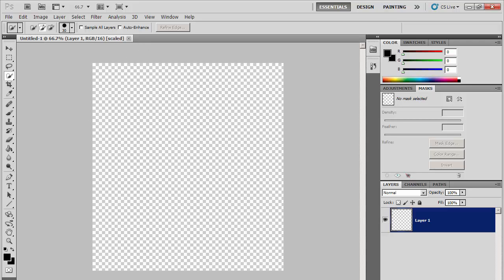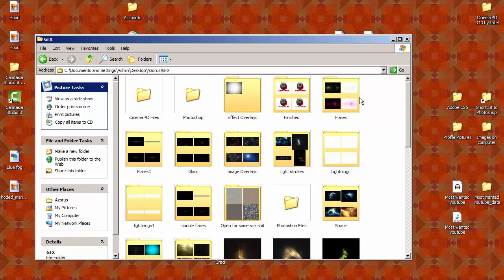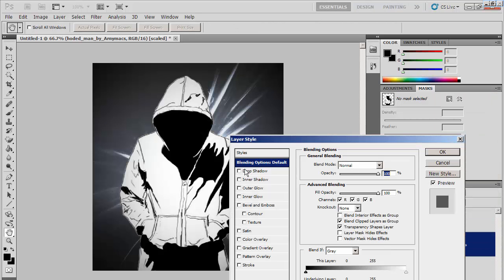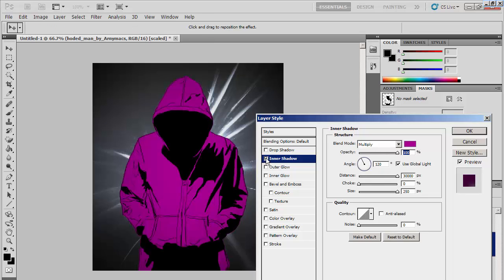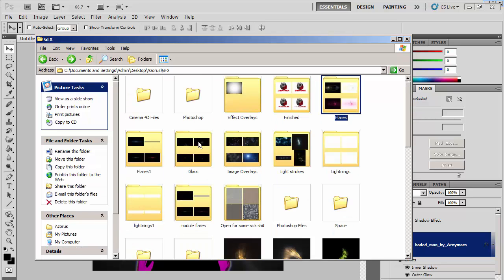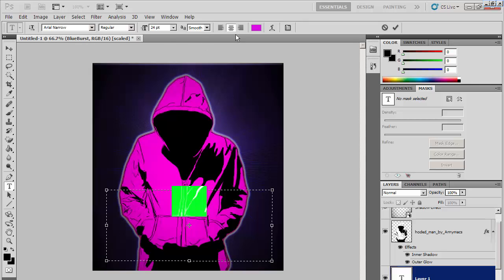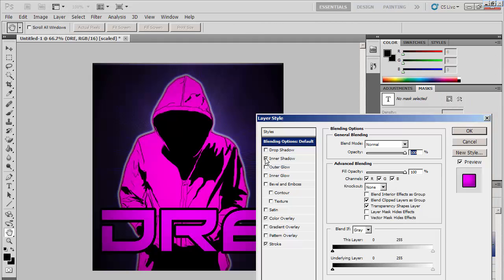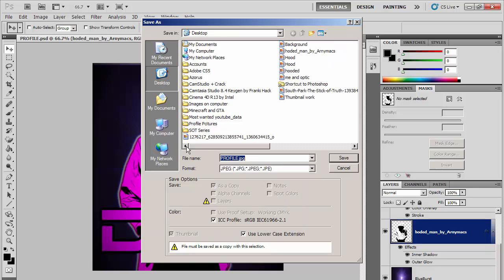Tutorial Tuesdays - How to make Transparent Photos (With Photoshop)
Interested in being partnered? Join MCN Freedom today with no lock in contracts

I hope you enjoyed this video below are some useful links. Enjoy